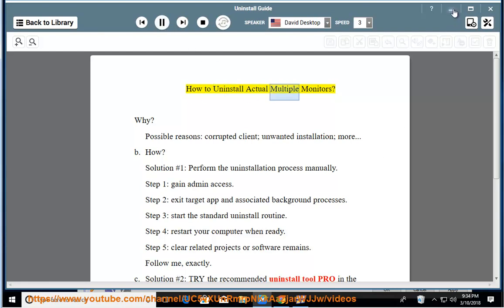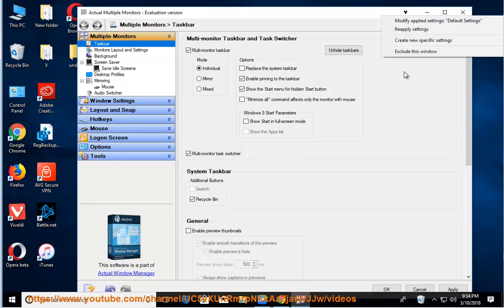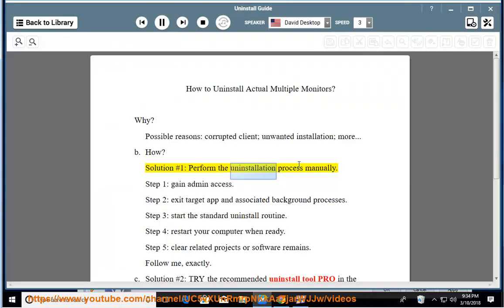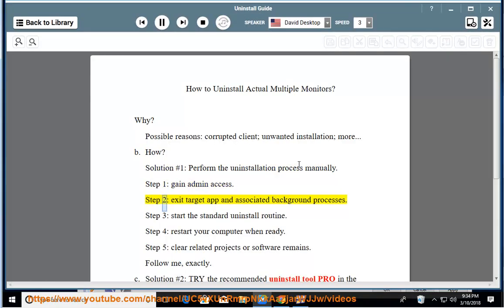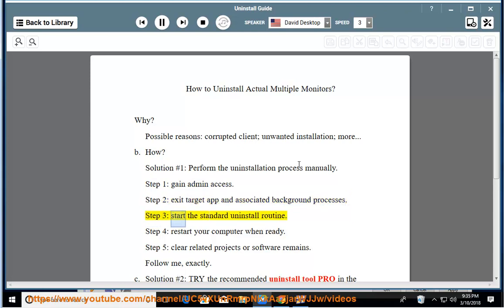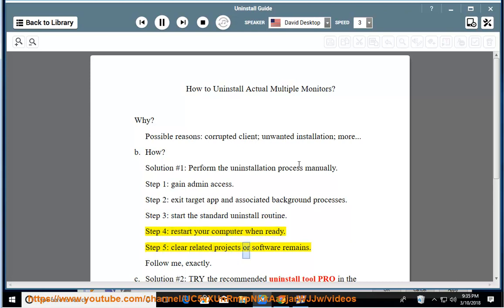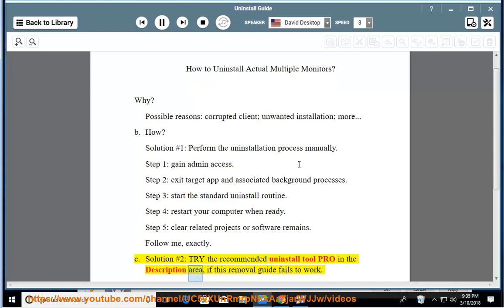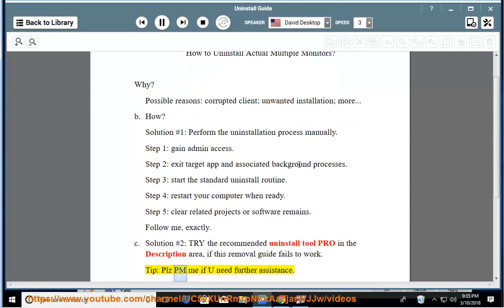Uninstall Actual Multiple Monitors on Windows 10 Fall Creators Update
This vid explains how to Uninstall Actual Multiple Monitors manually. Plz use this uninstaller tool PRO@ if you are having trouble doing so.

Uninstall Adobe Premiere Pro CC 2018
Uninstall Google Drive for Mac